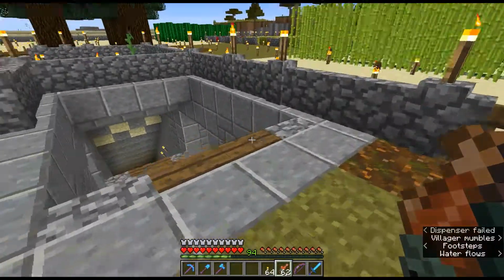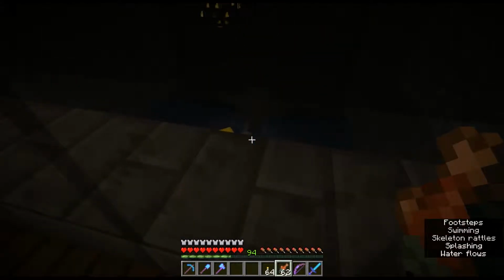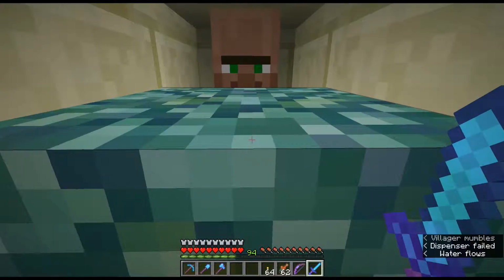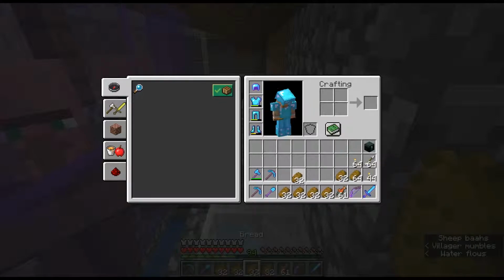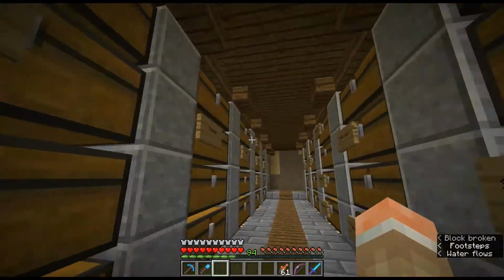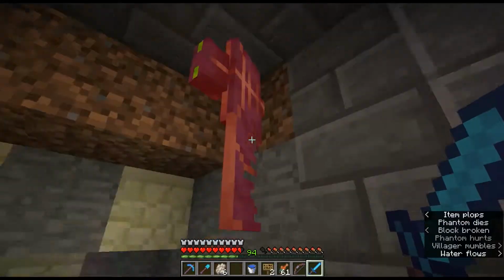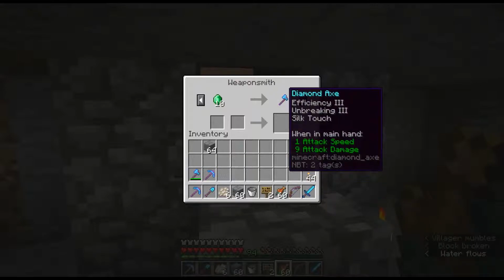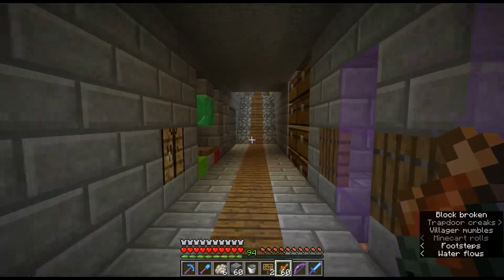Minecraft: Ripple Effect Server Season2 EP02: Skeletons and Villagers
Karloc's Minecraft survival lets play, Karloc's progress on new 1.13 world

Welcome to The Ripple Effect whitelisted minecraft survival server

The Ripple Effect server only has minecraft content creating members playing and their channels are listed below.